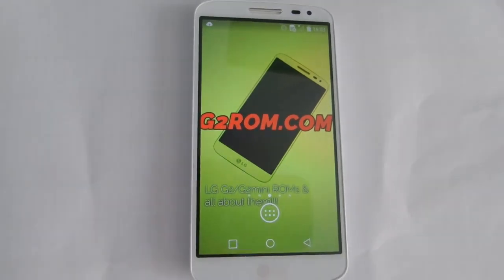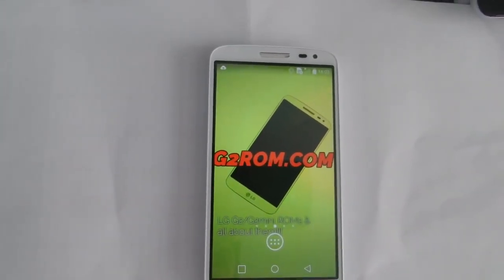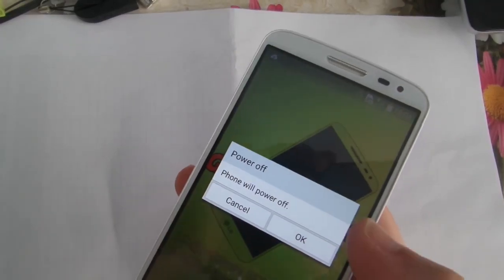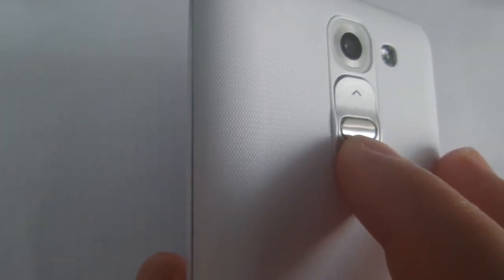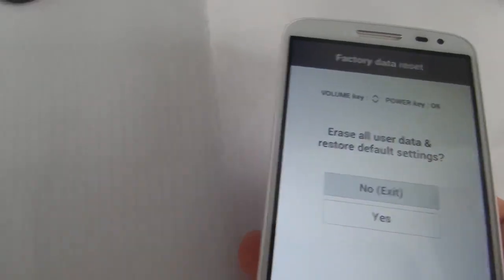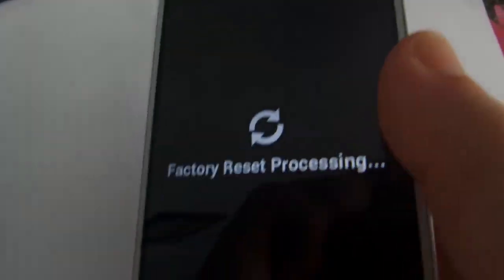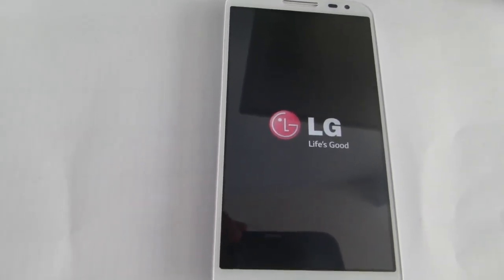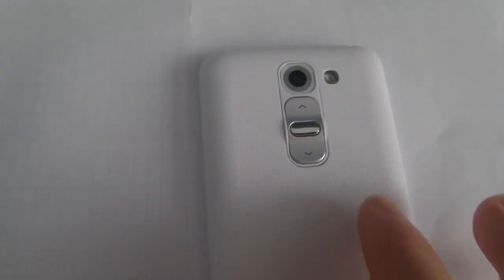LG G2 mini Hard Reset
How to hard reset LG G2mini
Reset LG G2mini
G2mini reset
LG G2mini factory reset
Factory settings LG G2mini